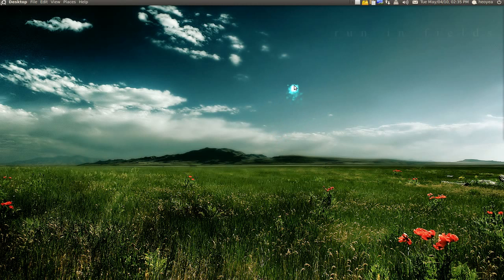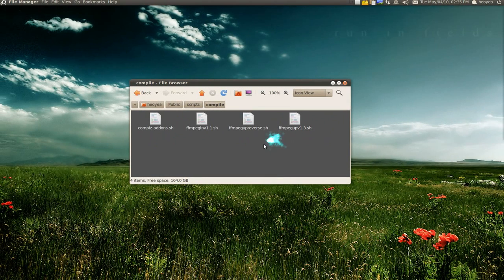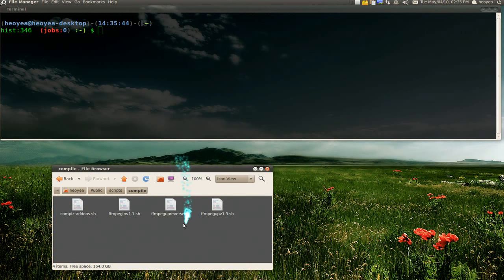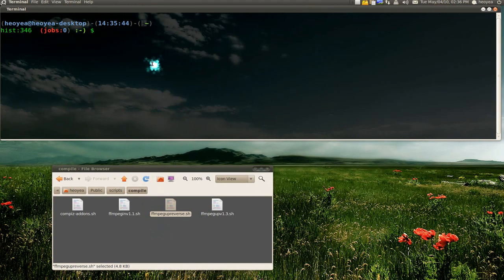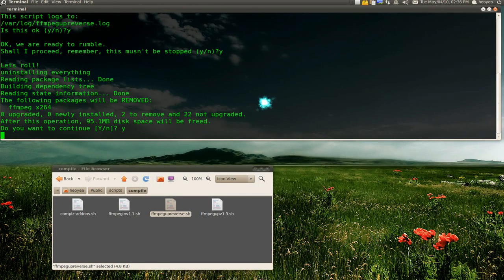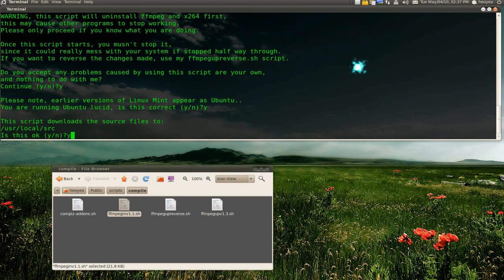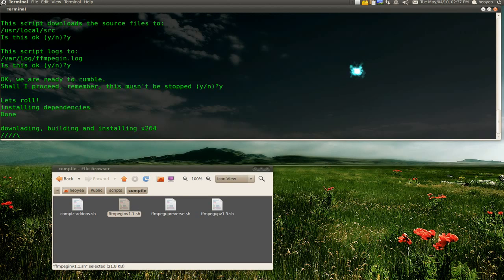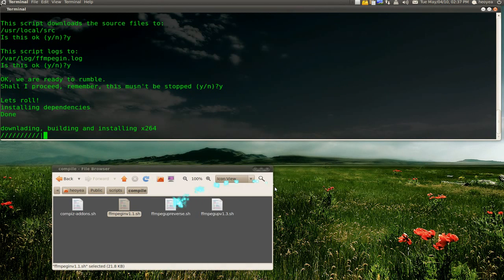Easy Compile FFmpeg & x264 - Script - Ubuntu 10.04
This is a bash script, written for Ubuntu and Linux Mint, to automatically update both x264 and ffmpeg to the latest versions available from their SVN and git repos.